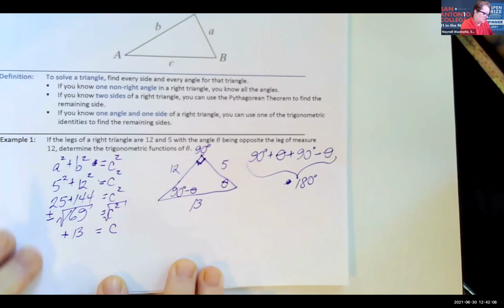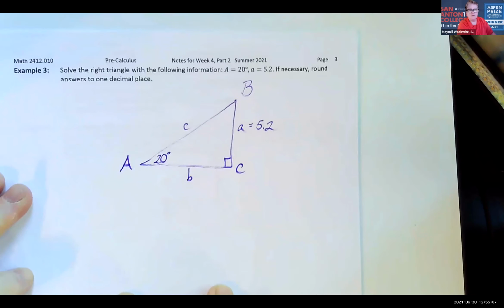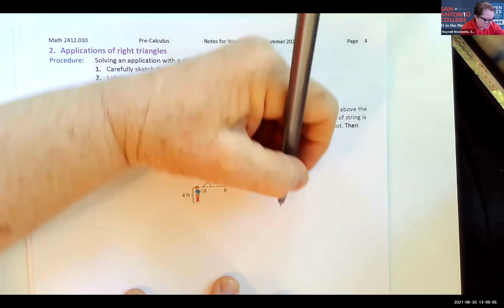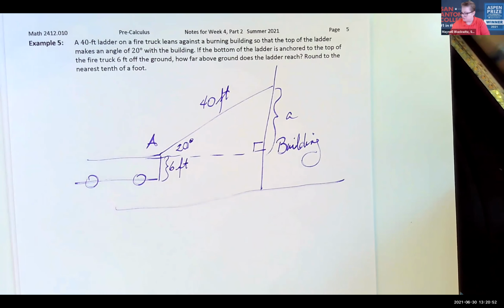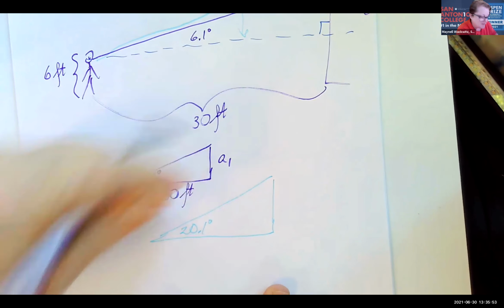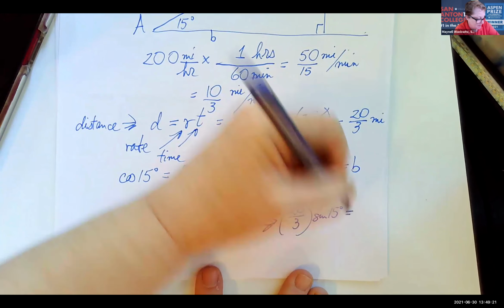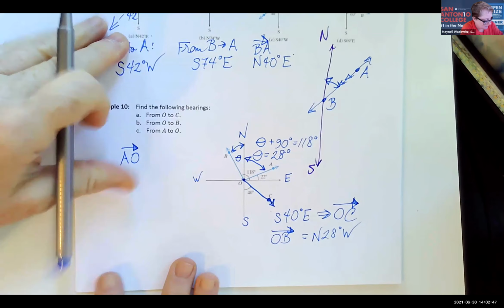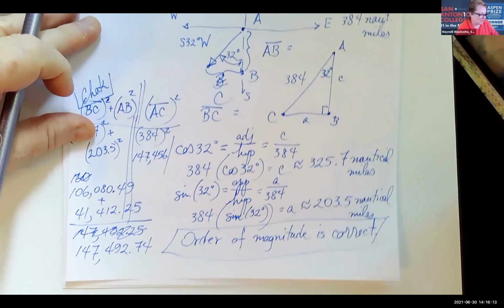Sections 6.1 & 6.2: Right angle trigonometry AND Law of Sines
San Antonio College, Pre Calculus, Chapter 6, Sections 1 and 2.